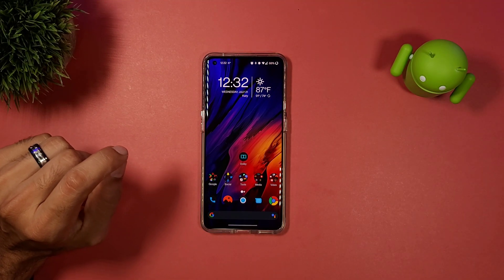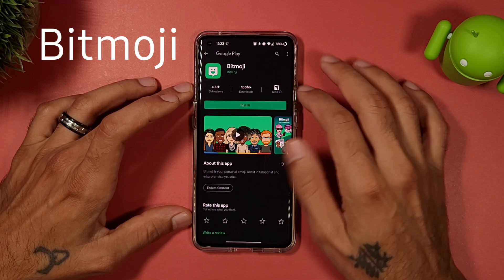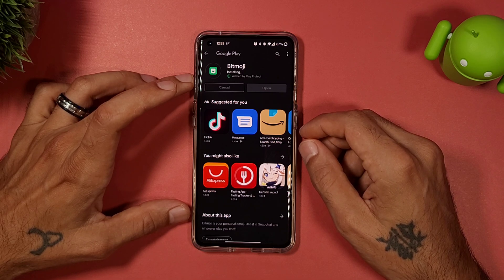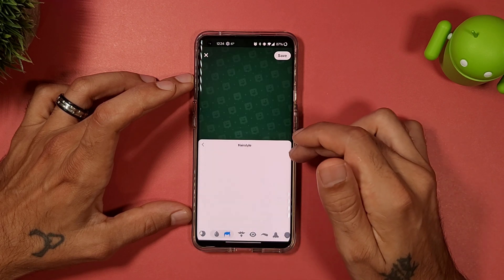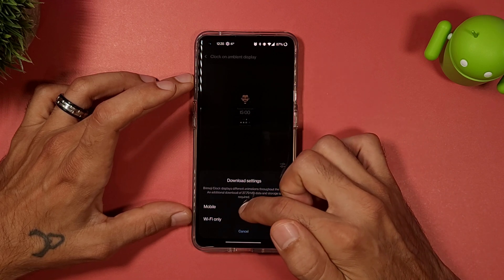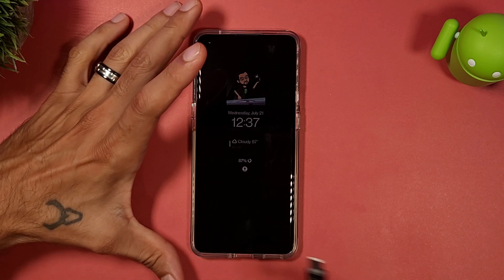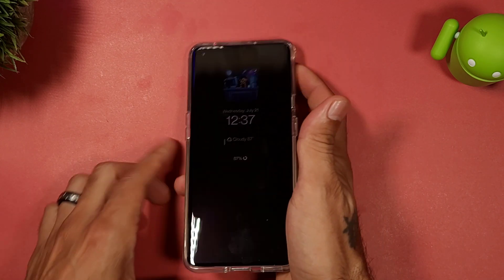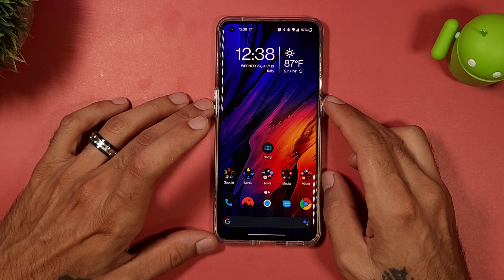How to Turn On Bitmoji Always on Display | OnePlus 9 and 9 Pro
On this video I will show you how to turn on the new Bitmoji Always on Display feature for the OnePlus 9 and 9 Pro.

OnePlus 9 Pro Clear Case

OnePlus frosted case